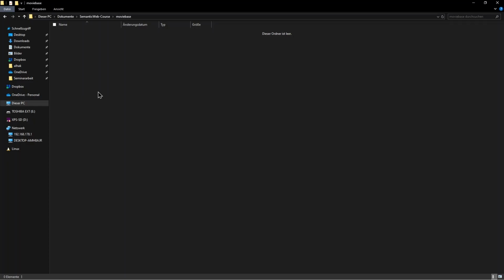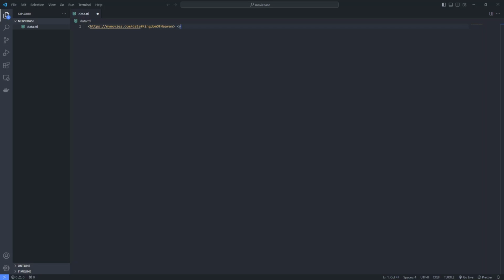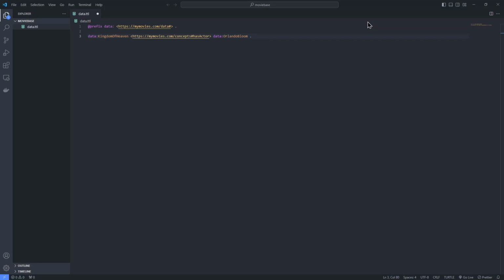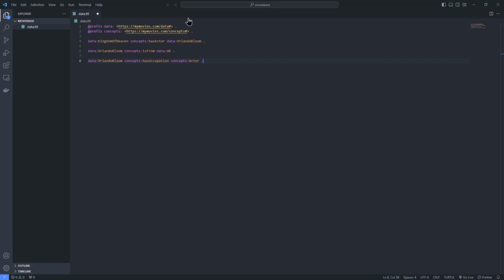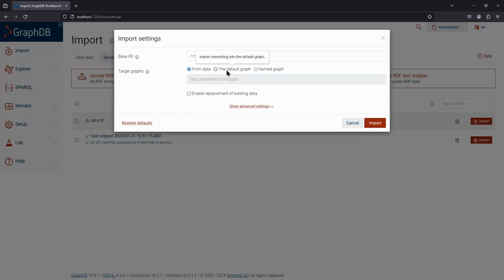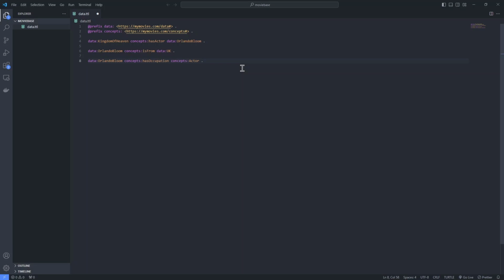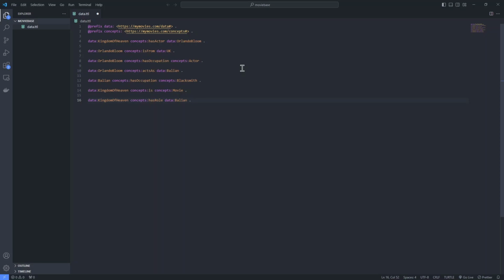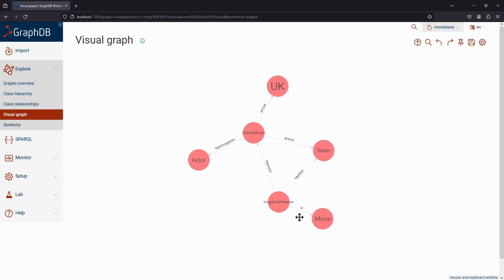RDF Namespaces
Unlock the power of RDF (Resource Description Framework) to structure data as knowledge graphs! In this sneak-peek video, you'll learn the core concepts of RDF, triples, and graph-based data modeling—essential for Linked Data, AI, and the Semantic Web.Want to go deeper? Join my full Udemy course to master SPARQL, OWL, SHACL, and more with hands-on projects in Python, RDFlib, and Protégé!

🎓 Buy my course on Udemy with a discount of at least 15%. You will find the latest discount link on my
(By using the link you are supporting me greatly)